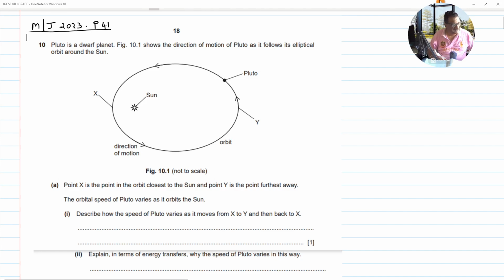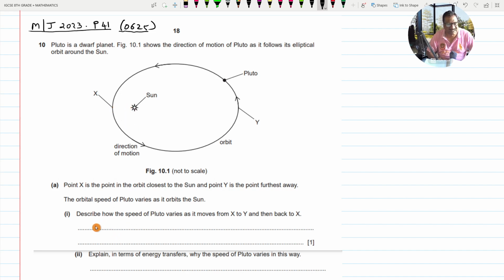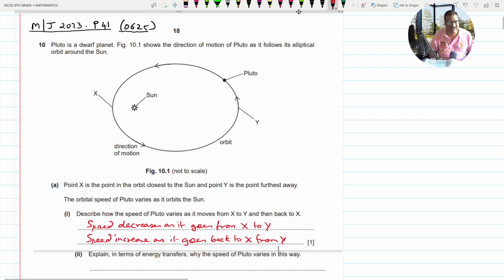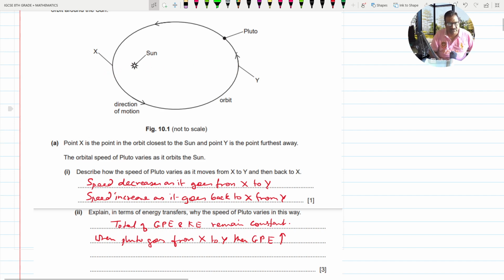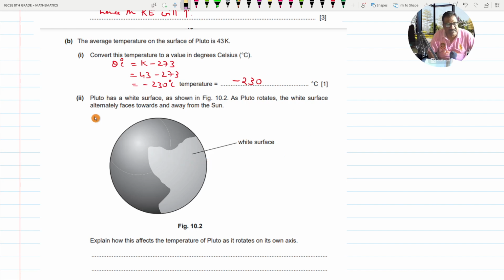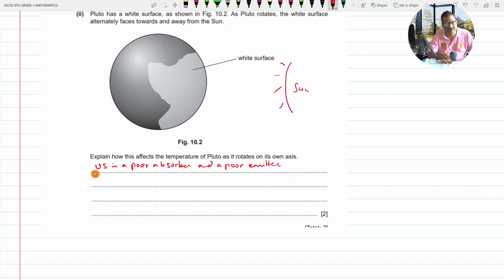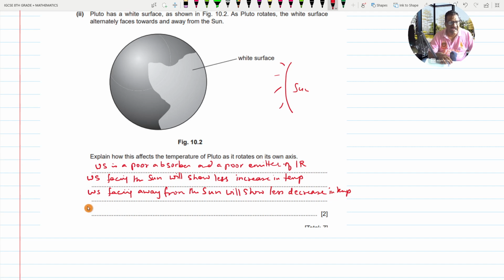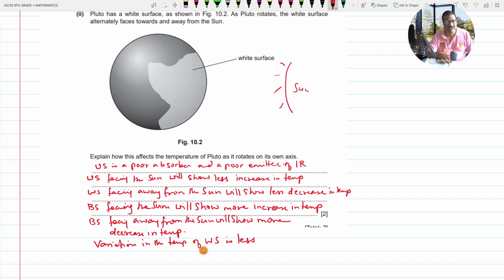CAMBRIDGE IGCSE PHYSICS(0625)|Q.10 OF M/J 2023 P41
In this video I have explained Q.10 of M/J 2023 paper 41 in detail.This question pertains to Space Physics